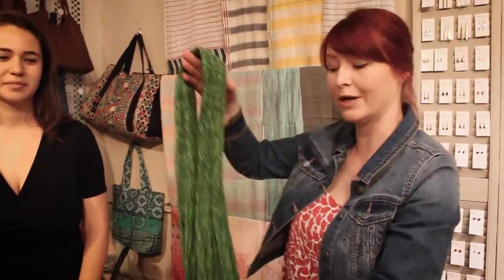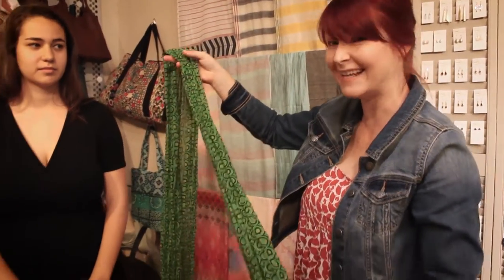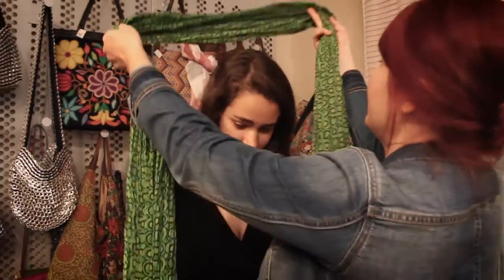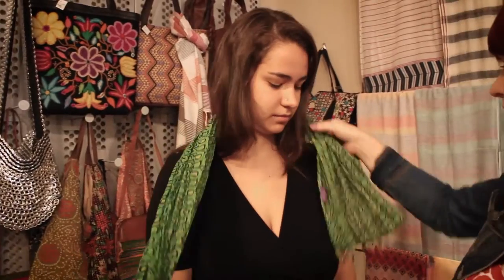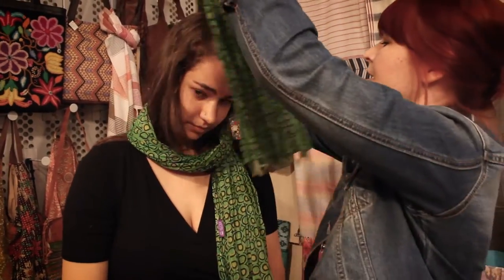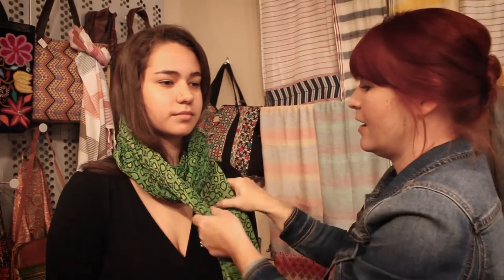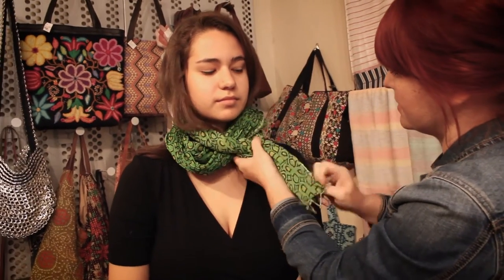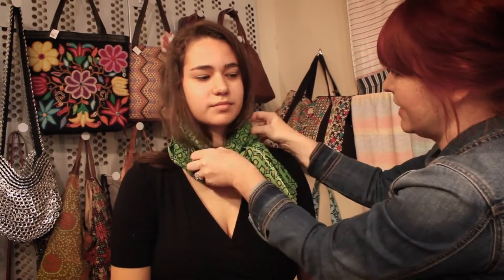How to tie a scarf into the "Bunny Ears" style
Next up we have Kim & Lelaina as they both demonstrate how to tie a long, lightweight scarf into a Bunny Ears style.  Tying a fair trade scarf in the Bunny Ears style looks great when worn under a jacket.

This Bunny Ears scarf tying video was created in our shop, One World Fair Trade in Healdsburg, CA. You can find this gorgeous handmade scarf and many others like it at our shop our online store